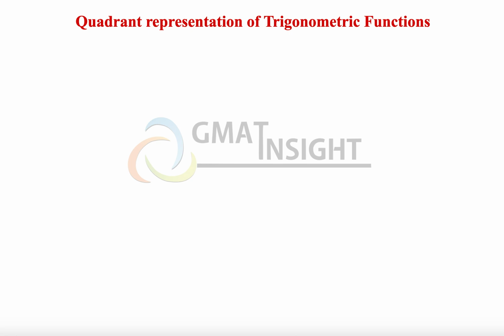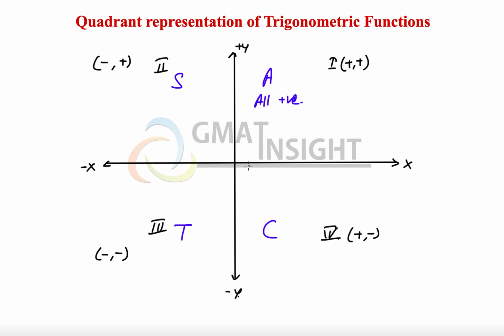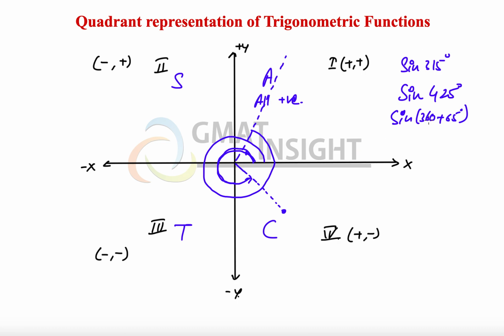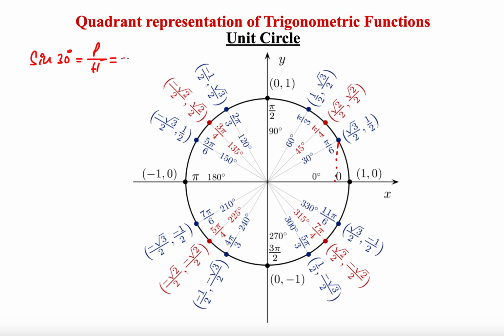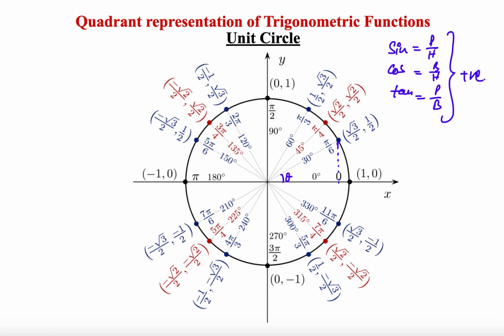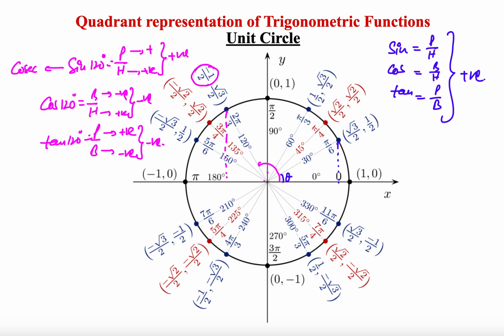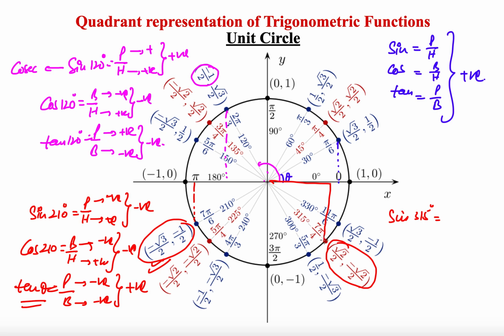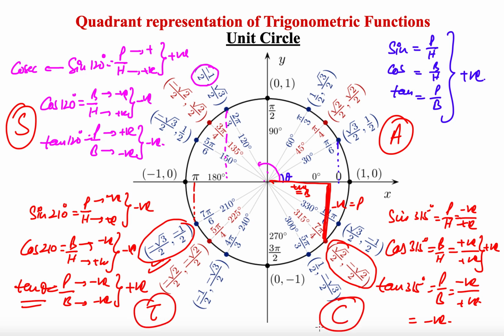CONCEPT 8 Quadrant of Trigonometric functions